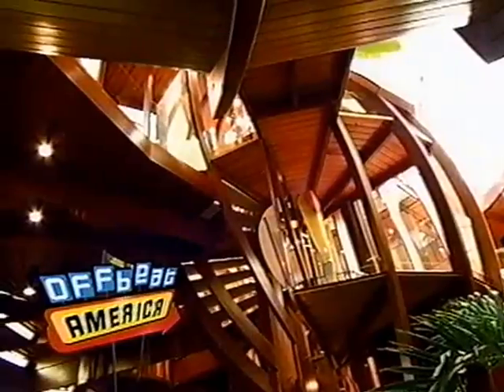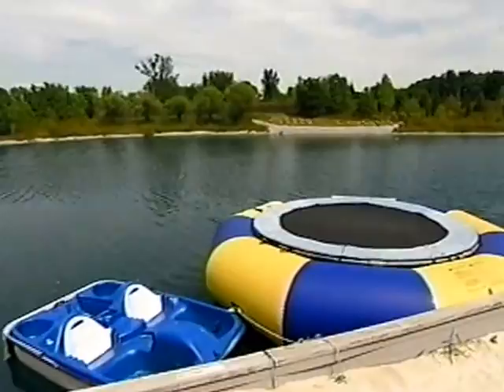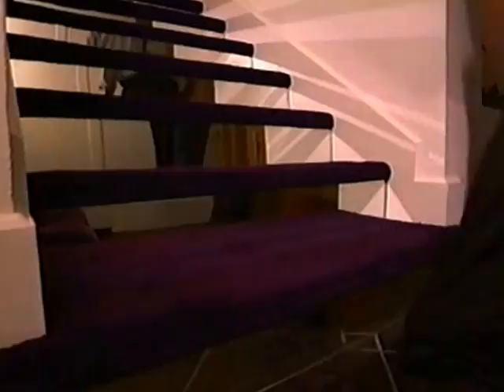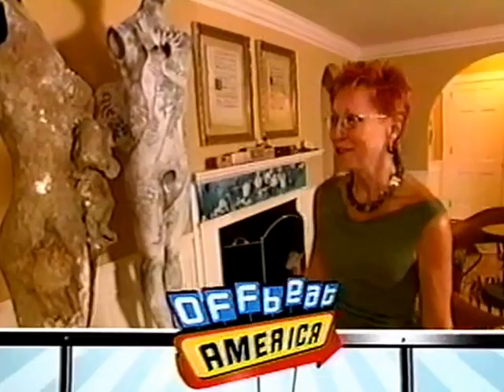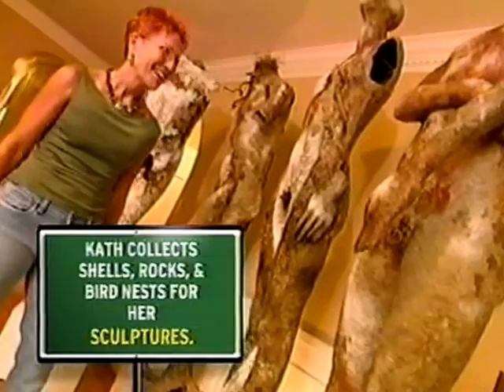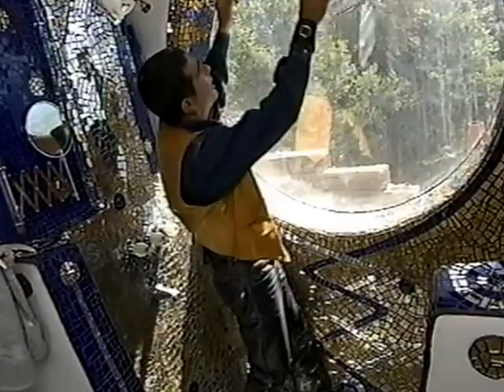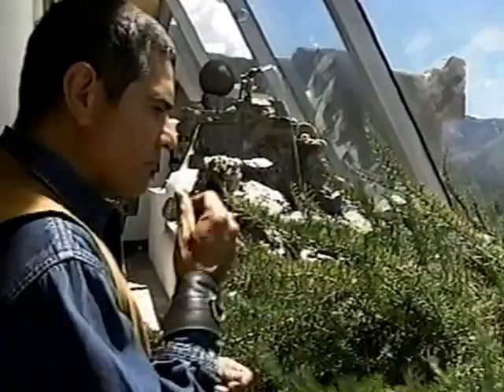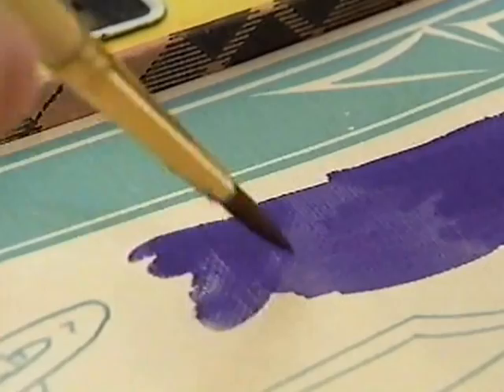Marlow Harris and Jo David on Offbeat America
Offbeat America pays a visit to the home of Marlow Harris and Jo David